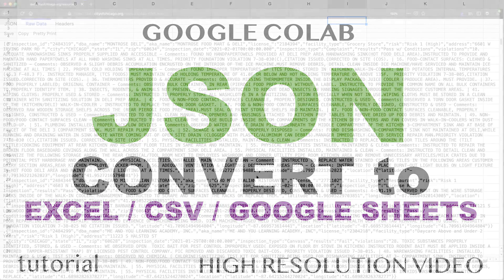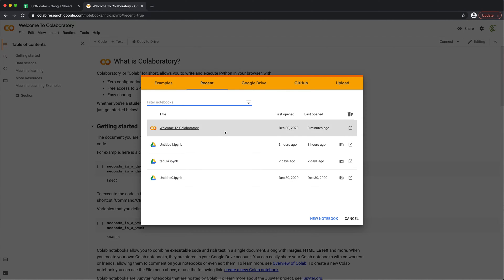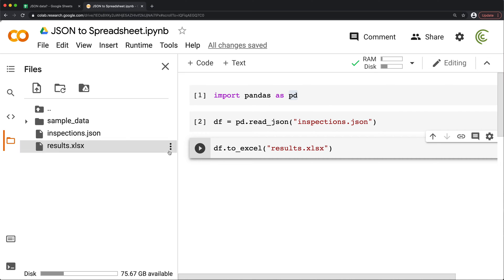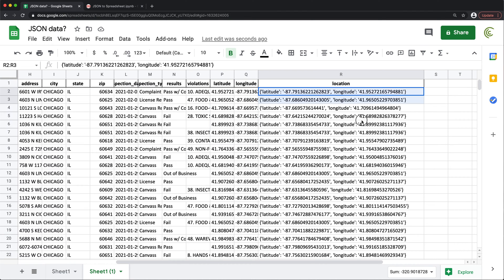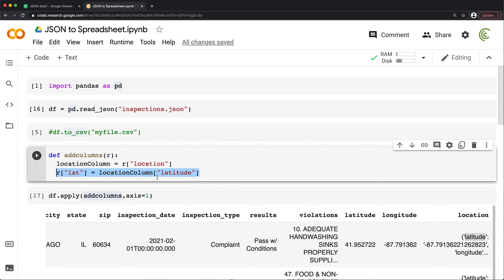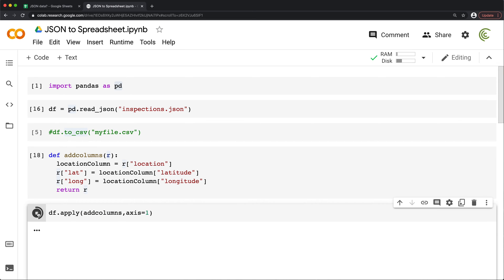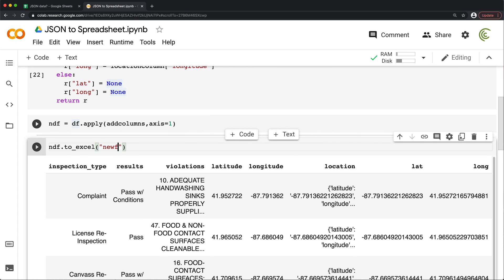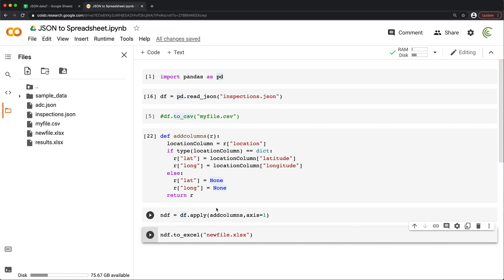How to Convert JSON to Excel, CSV and Google Sheets - Google Colab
Learn how to open a JSON file in Excel , import in Google Sheets or convert to a CSV file using Google Colab.